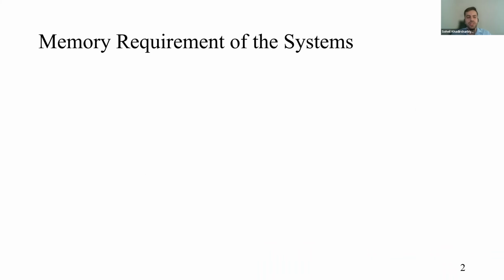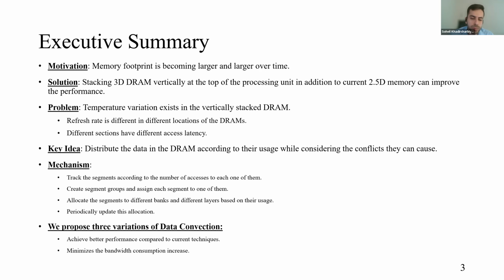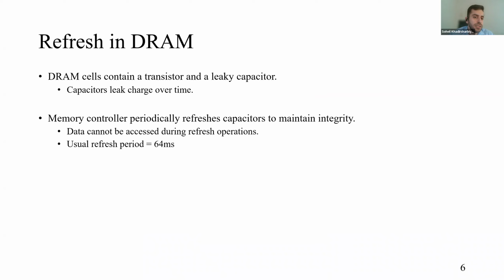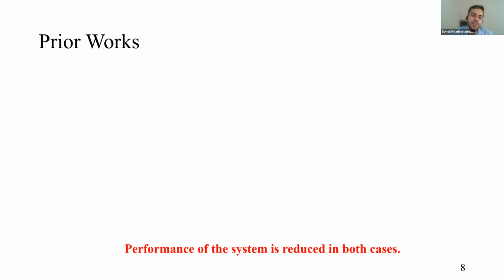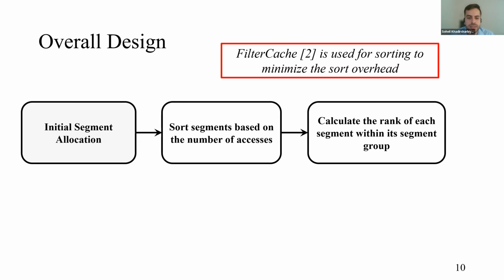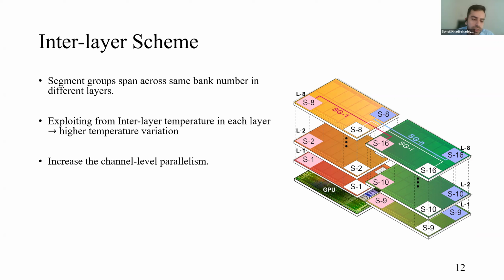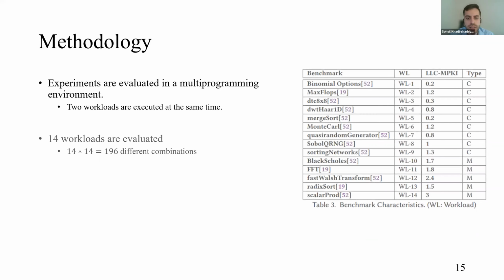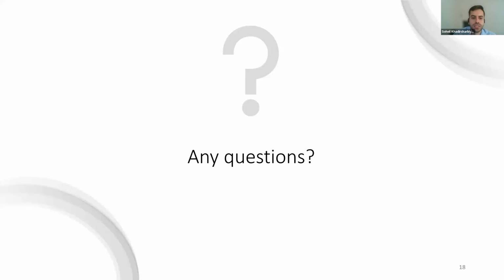6B3 Data Convection: A GPU-Driven Case Study for Thermal-Aware Data Placement in 3D DRAMs